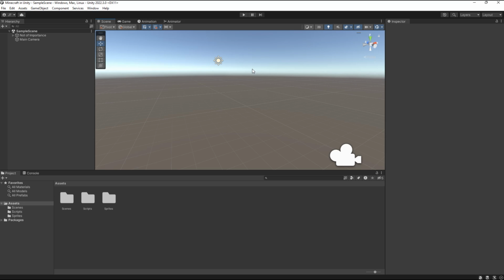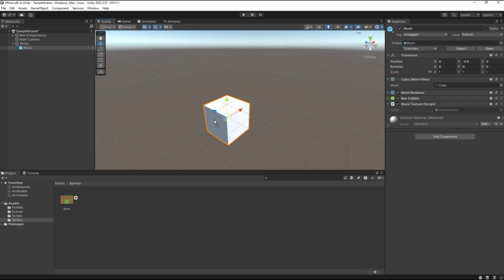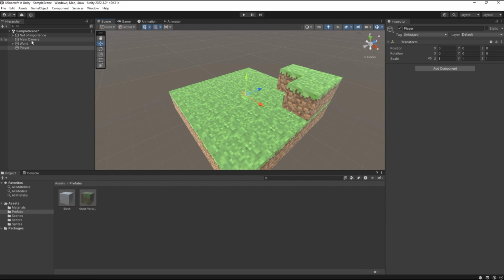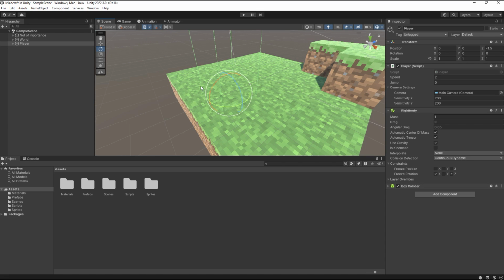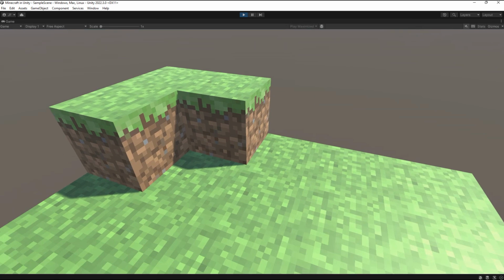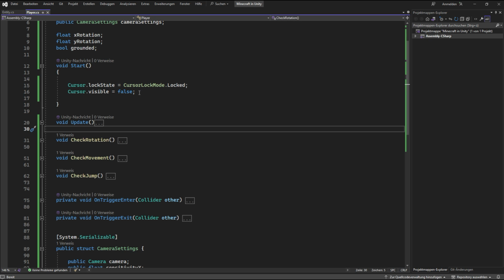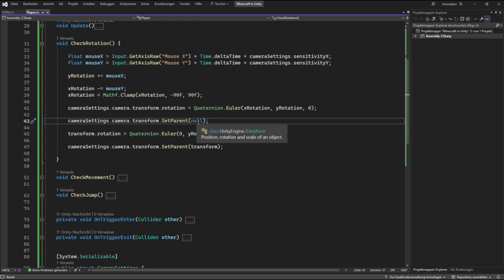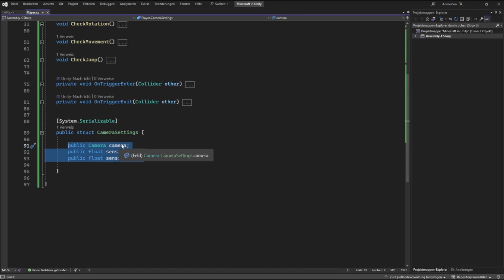How to Make Minecraft in Unity in 2023? (Player)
How to create a 3D sandbox game similar to Minecraft in Unity? In this video, you'll find out how to add the player "Steve" to your project to be able to look around, move and jump in your 3D environment!

Chapters:
0:00 Intro
1:26 Blocks
3:18 Rotation
4:27 Movement
5:02 Jumping
5:53 Code
9:03 Result